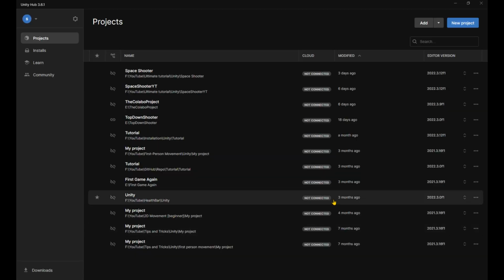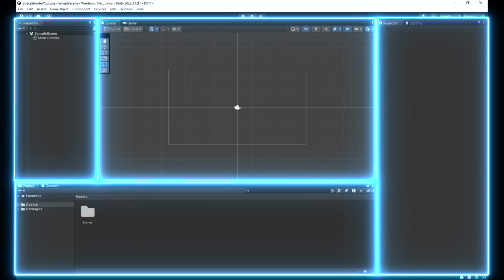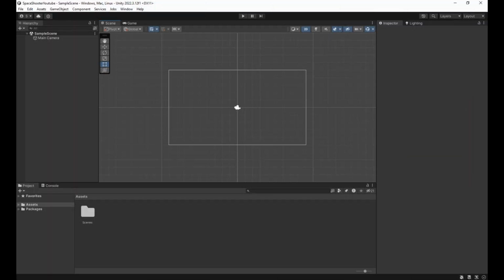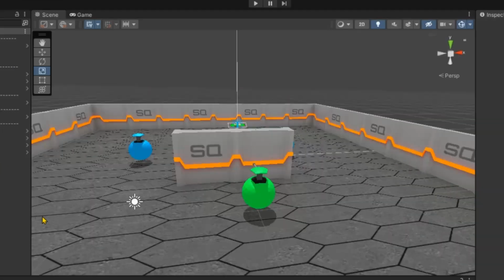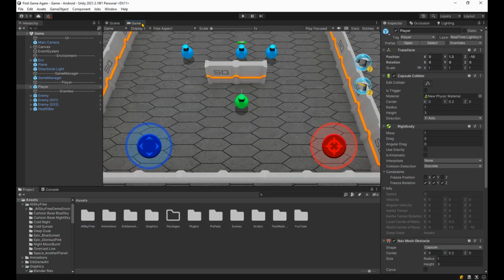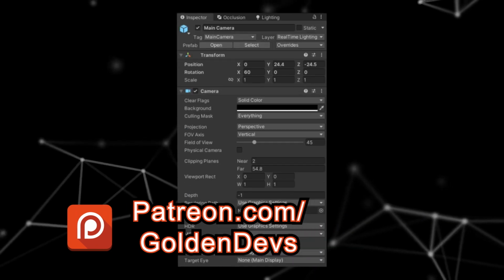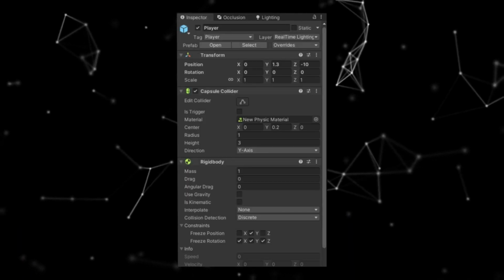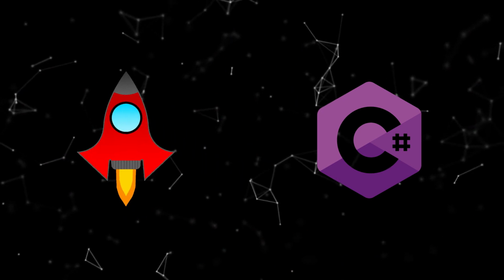Unity basics in 4-MINUTES!!!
in this rather short episode, we'll start by creating a new project inside the unity game engine and continue by going through and explaining the purpose of each and every main tab in the editor! Enjoy!